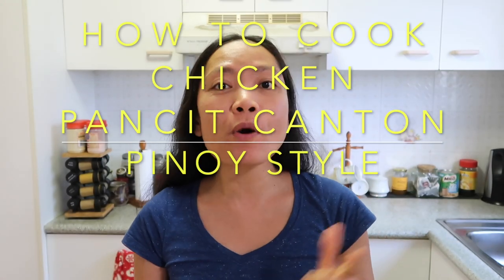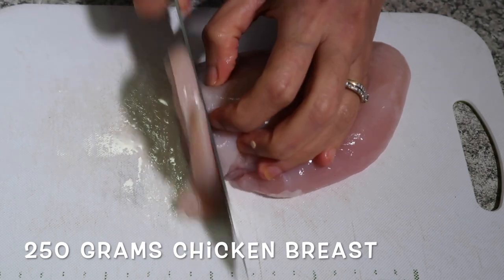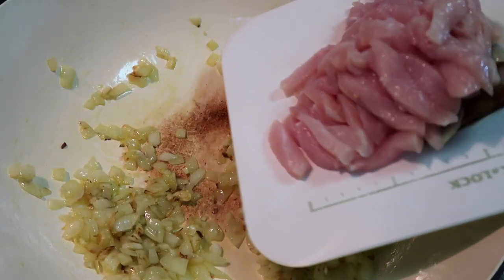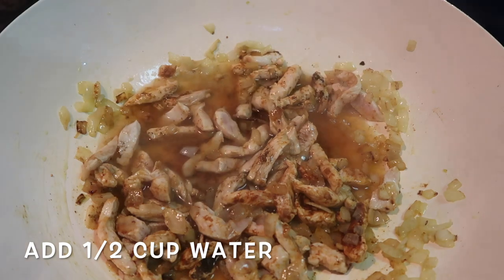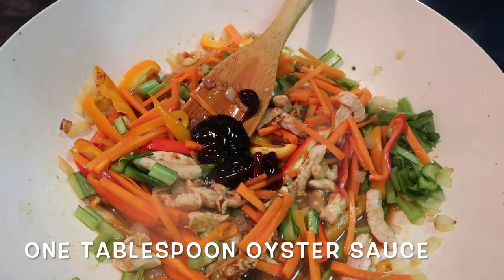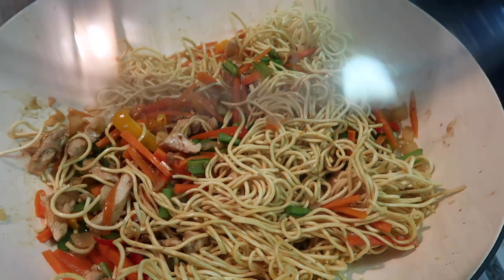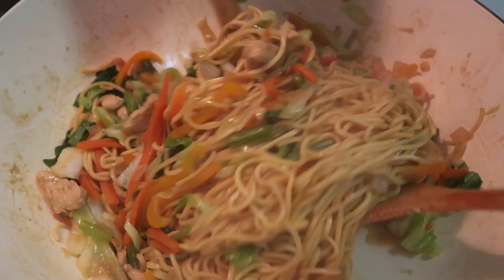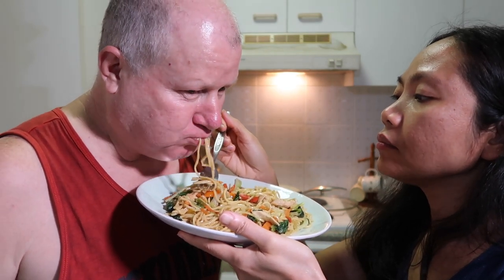How To Cook PANCIT CANTON Panlasany Pinoy | Chicken Pancit Canton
How to cook pancit canton panlasang pinoy. Pancit canton is one of the filipinos favourite foods, whether for simple occasions or for the every day meal. Pancit canton can be cooked with pork, chicken, beef or seafood. My own version of pancit canton is a very simple and easy to follow recipe, perfect for those who want to learn to cook the pancit canton.